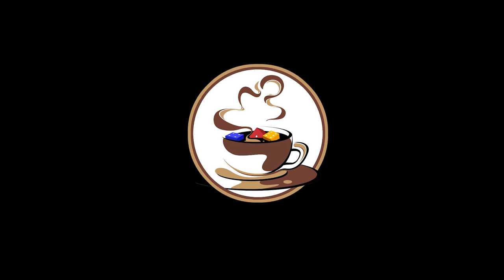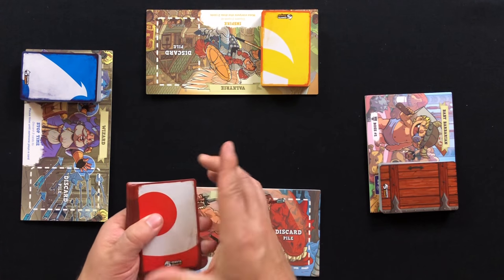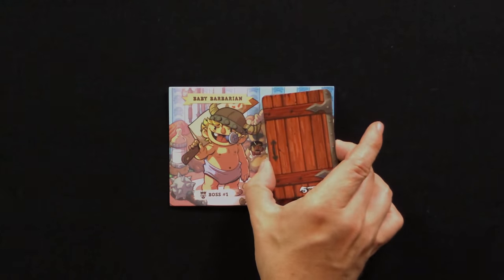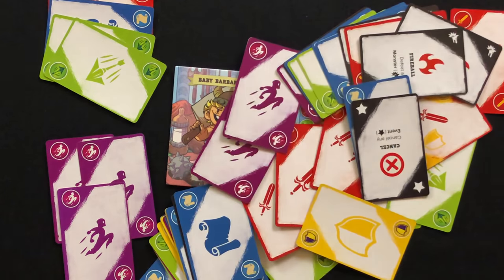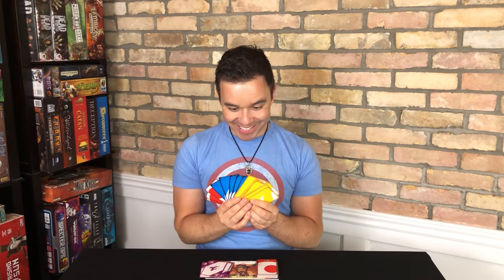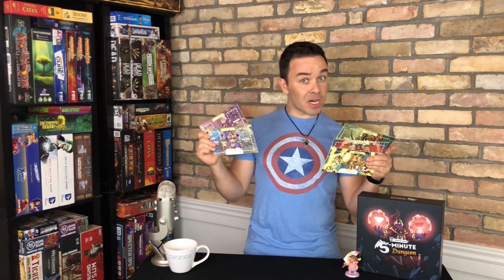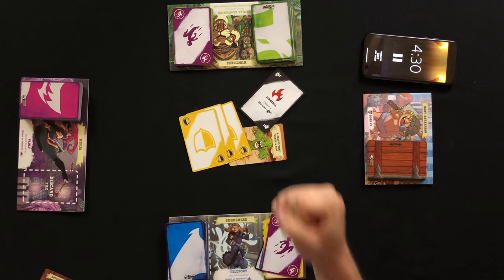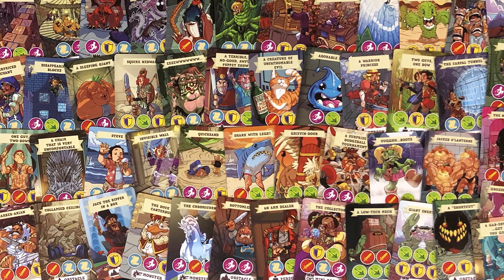5 Minute Dungeon Review and How to Play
Today  we are reviewing and learning how to play  5- Minute Dungeon.  5- Minute Dungeon is a Cooperative real-time card game, where you work together against a timer to defeat the dungeon!

Designed by Connor Reid and published by Wiggles 3D.

2-5 players
5 minutes play time (Duh)
Family friendly board game

Pre-order the new expansion, Curses! Foiled Again on Kickstarter!

0:46 How to play
6:28 Review

The official BoardGame Coffee rating system

Premium Blend Gaming - 5 Stars
Full Body Flavour - 4 Stars
Pleasant Aroma - 3 Stars
Passable Brew - 2 Stars
Burnt Roast Blah - 1 Star

If you enjoyed this video let us know by showing us some love and liking this video.

Instagram Daily Updates: @BoardGameCoffee

We appreciate your support.If you have questions or feedback, please share in the comments below.

Beer Used: Make American Amber Great Again
Home Brewed by: Tyler Childerhose

Board Game Coffee with Mark Maia

Man, this board game is violent!